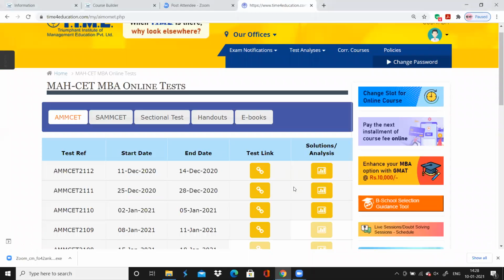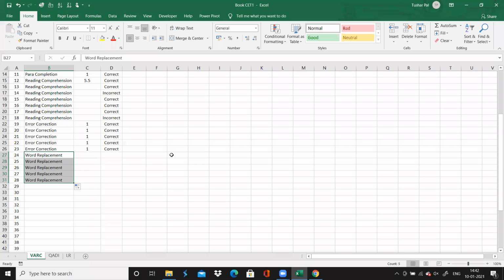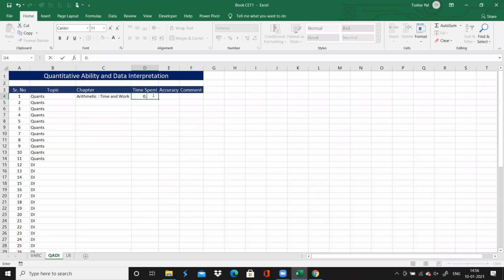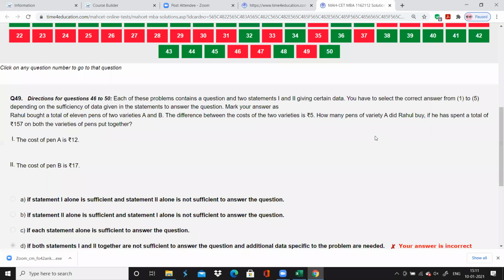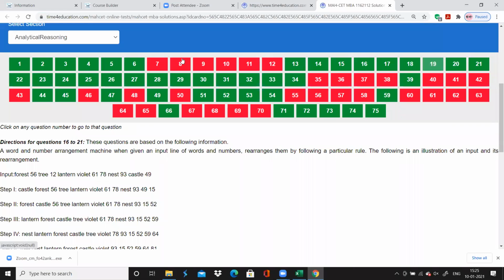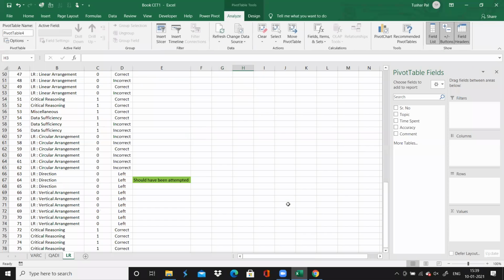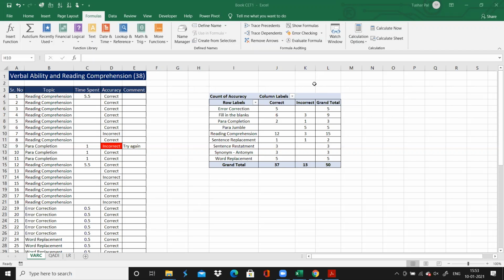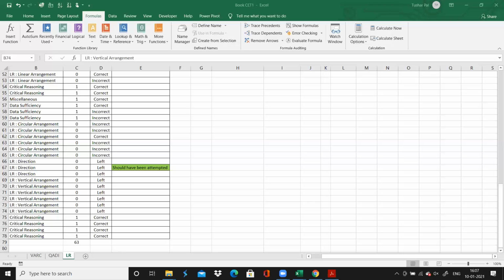CET Preparation Strategy by CET-2020 99.85 Percentiler. How to Create Excel Sheet For CET Mocks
In this video Tushar CET-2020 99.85 percentiler explains hoe to analyse mocks and how to create and manage an excel sheet for the same.
with full 24x7 Doubt Solving, mentor support, CET mocks and video lectures for all topics required for CET.

 Our Team Consists of Sabyasachi(CAT-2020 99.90 percentile and two times CAT QA 99.95+ percentile) and Tushar(CET 99.85 percentile) and Adinath(IIFT Student).